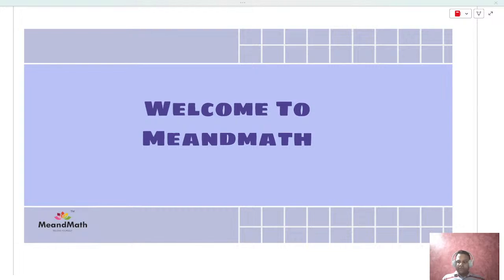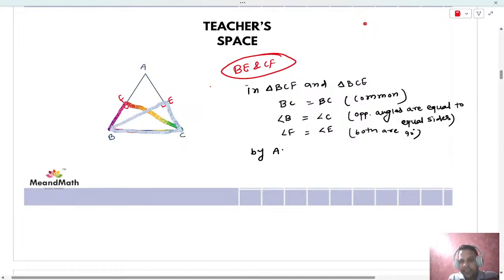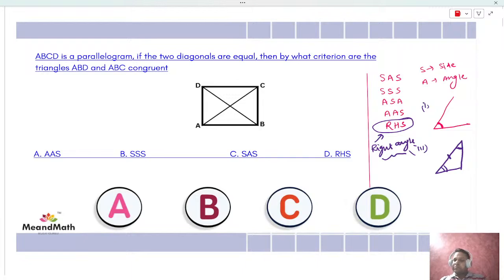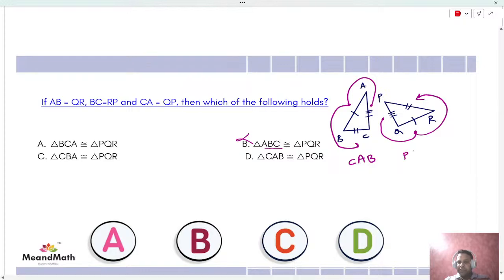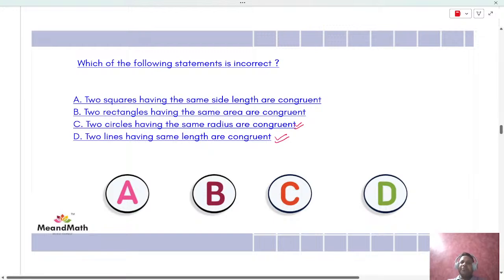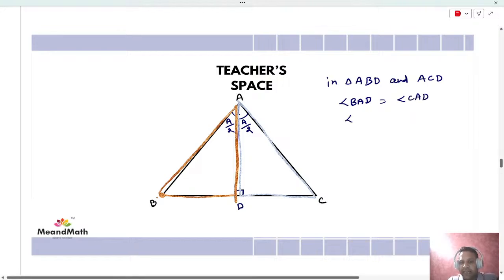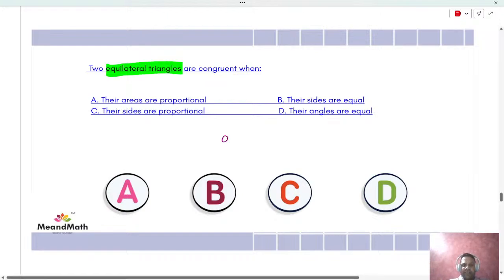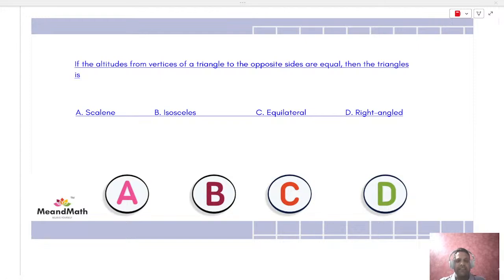Triangles Grade 9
Meandmath is conducting live sessions to improve given key skills and make students future-ready.

Critical Thinking:
Problem-Solving:
Analysis and Synthesis:
Evaluation:
Creativity and Innovation: